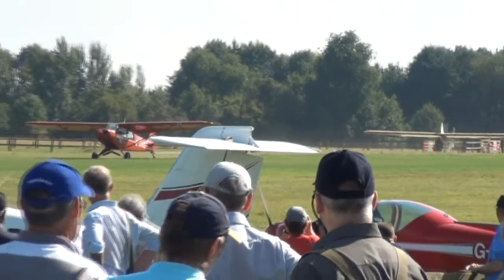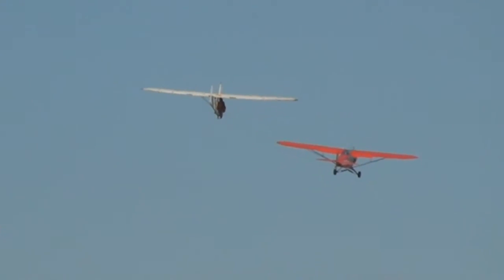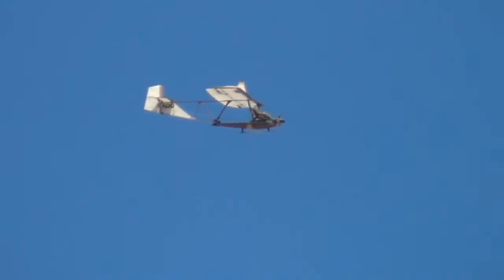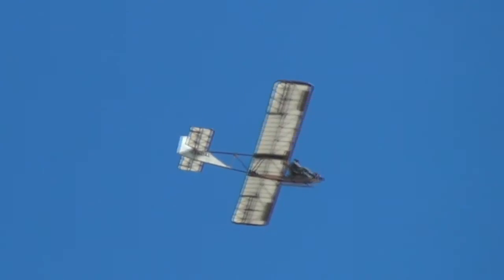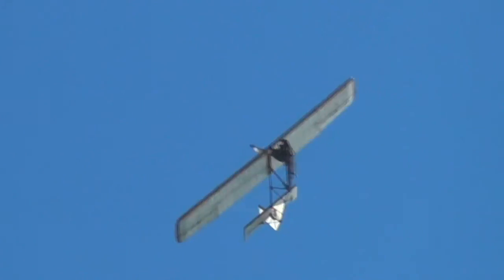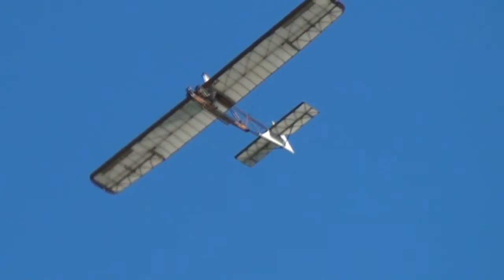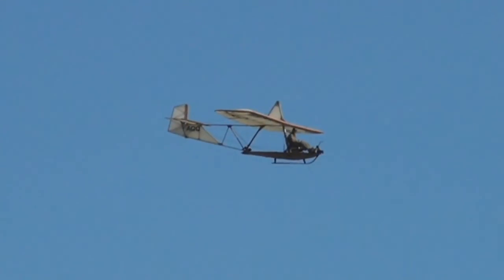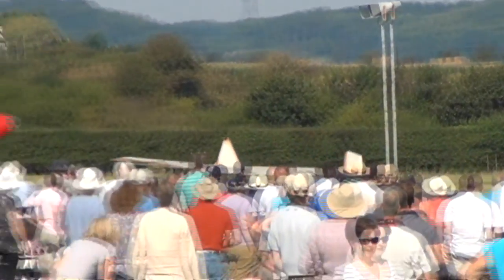EON Primary at Old Warden 7th September 2014